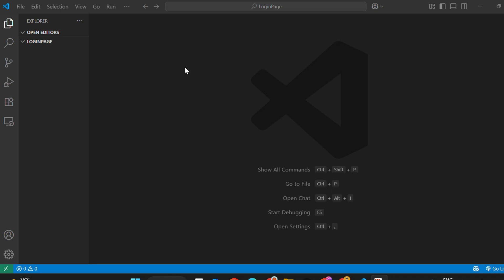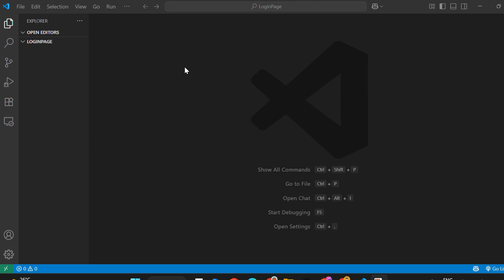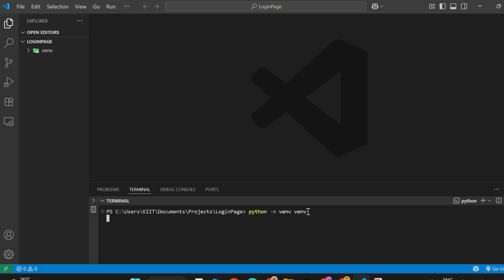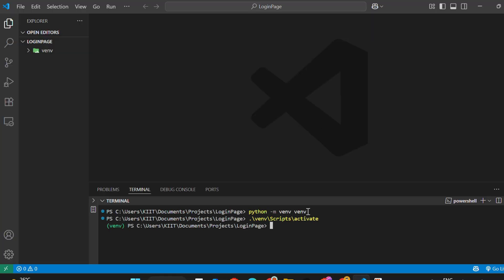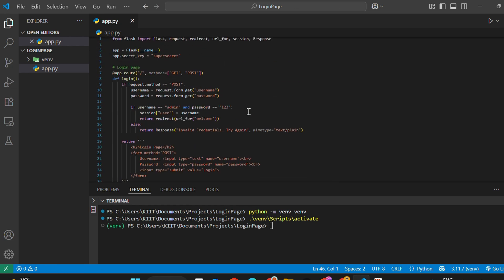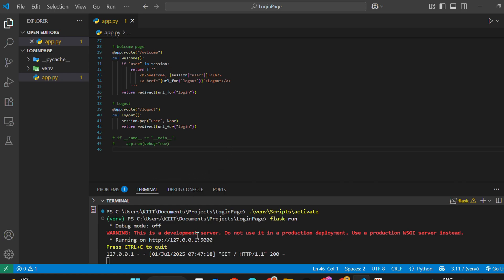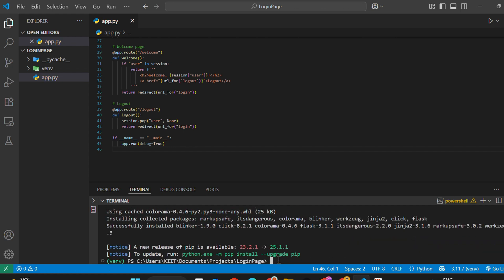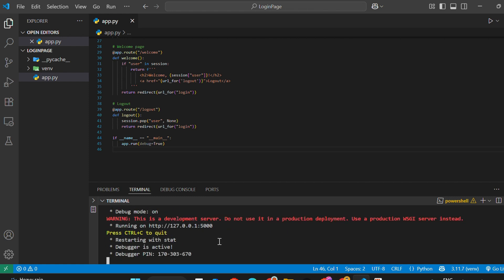How to Install Flask in Visual Studio Code | Run flask Application in VS Code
Welcome to our latest video where we demonstrate how to install Flask in Visual Studio Code and run a Flask application seamlessly. This tutorial is designed for developers of all skill levels, providing clear instructions and practical tips to enhance your coding experience. We will walk you through the installation process, necessary configurations, and how to execute your Flask application within the VS Code environment. Join us as we explore the powerful features of Flask and Visual Studio Code together!